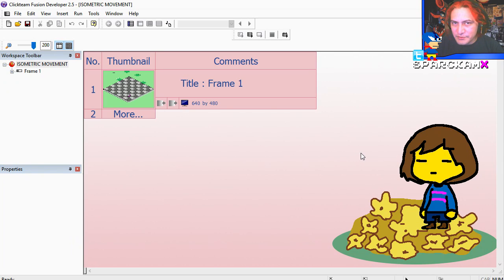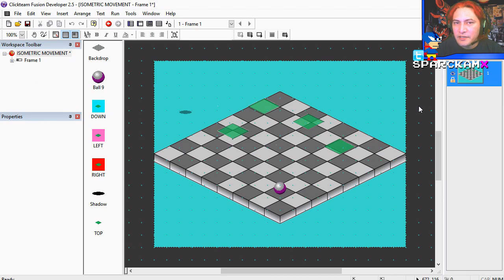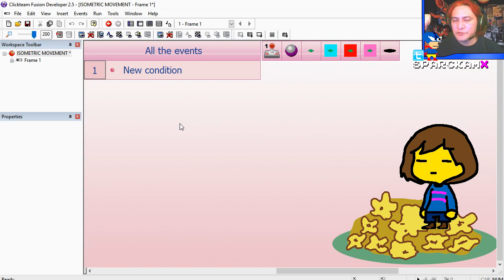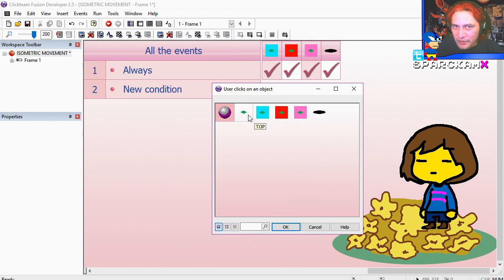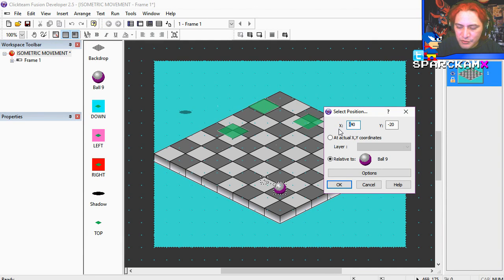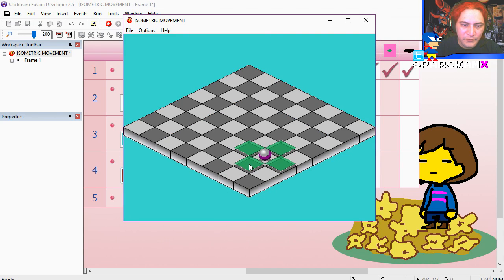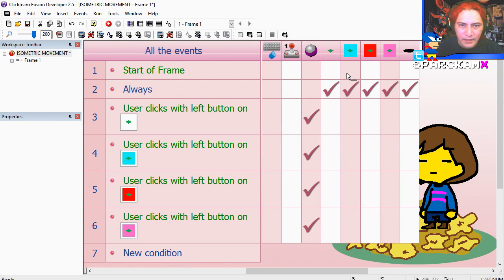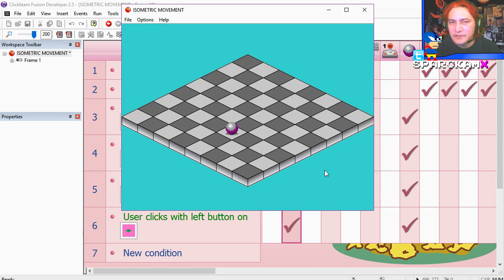HOW TO MAKE AN ISOMETRIC GAME - clickteam fusion game engine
construct 2 isometric games in this easy game maker without a studio.

If you can't open the example download the free version

ITEM STORE  tutorial - easy game maker